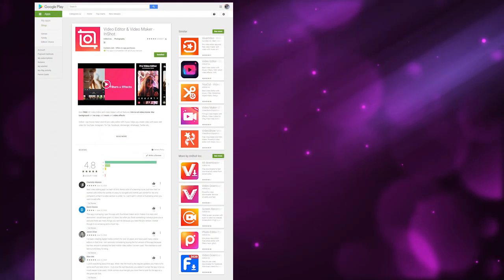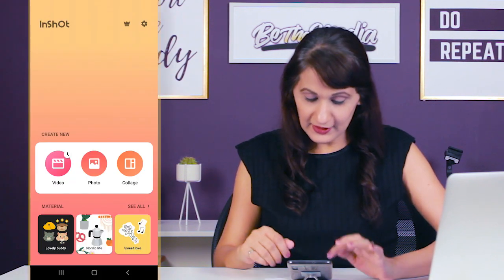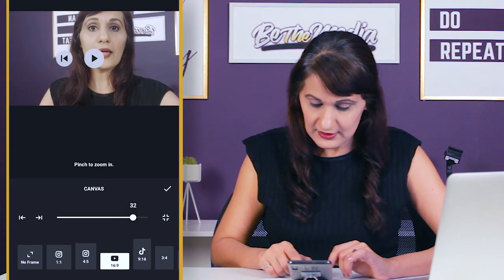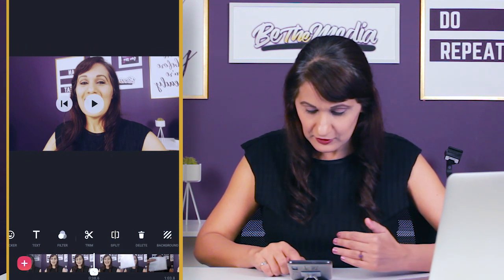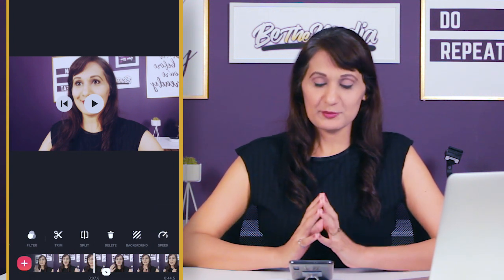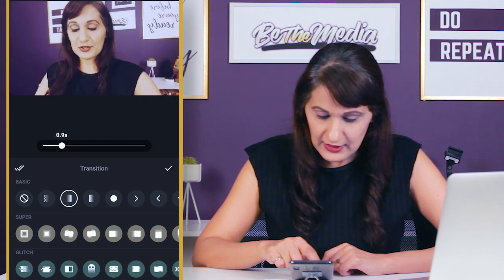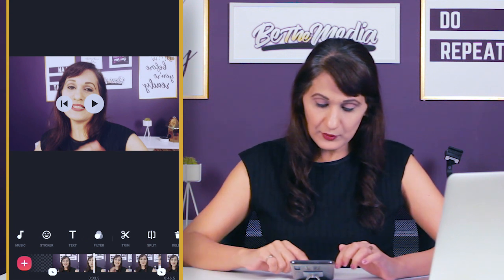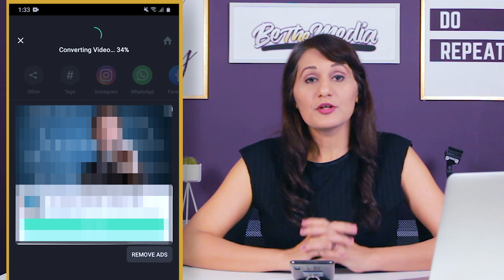How To Edit Videos On Your Phone Using InShot (FREE app for Android & iPhone)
HOW TO EDIT VIDEOS ON YOUR PHONE USING INSHOT. In this video editing for beginners tutorial I'll take you step-by-step on how to edit youtube videos on your phone using the best video editor for android which also happens to be the best iPhone video editor.

Get started with mobile video editing and learn how to cut videos on InShot. Whether you want to learn how to edit videos on android or you want to learn how to edit videos on your phone using inshot, this inshot tutorial about video editing will take you through every step on how to edit videos for youtube and how to edit videos on your phone. The inshot video editor is the best video editing app for android as well as the best iphone video editing app.
FREEBIES